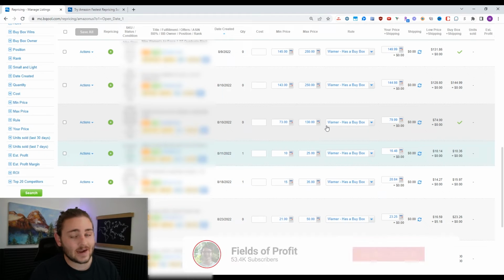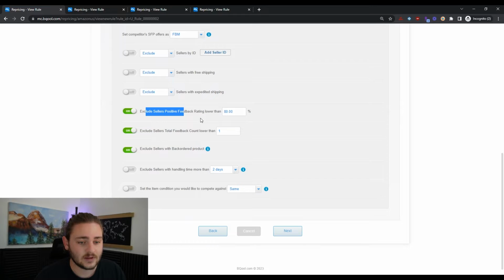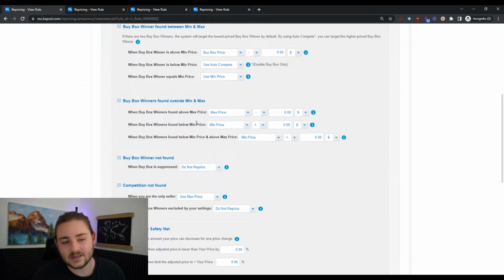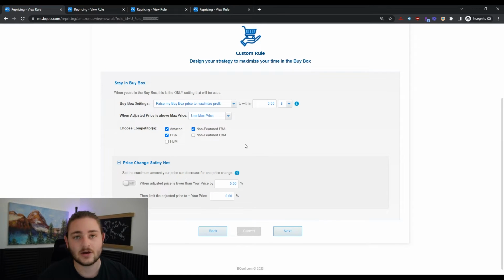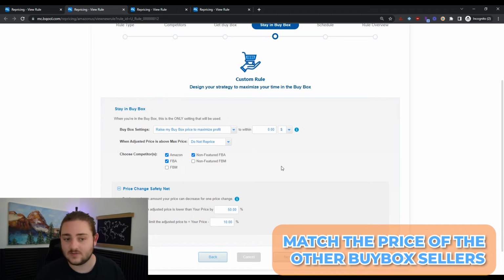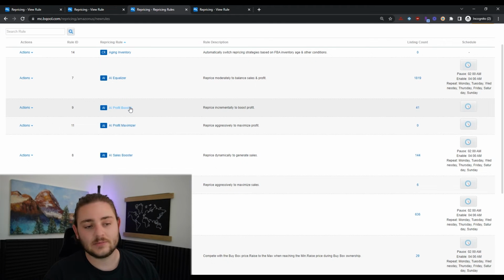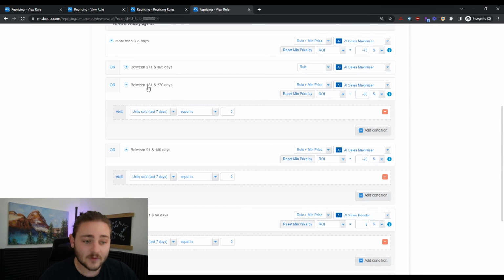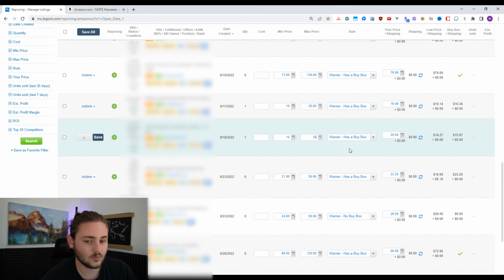How to Use BQool Repricer for Amazon FBA | Step-by-Step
The FBA Roadmap - Step-by-step guide and private community to grow fast on Amazon: